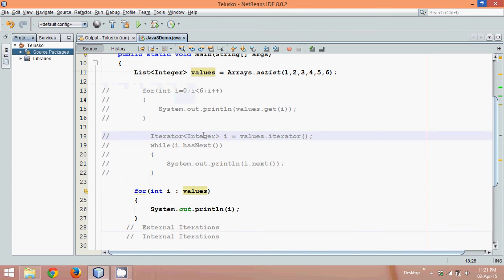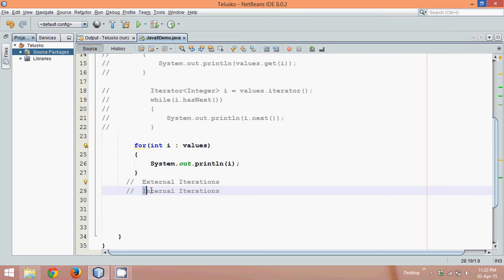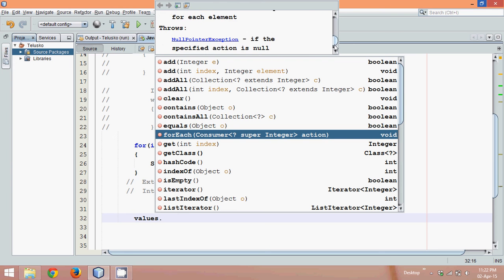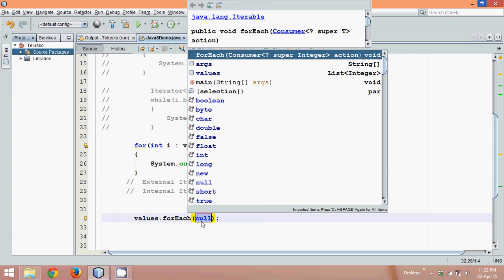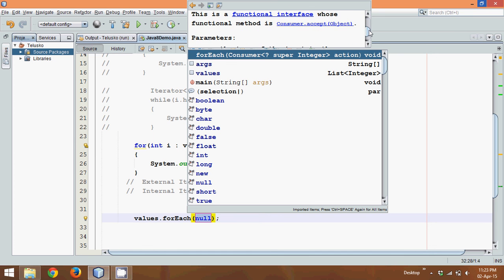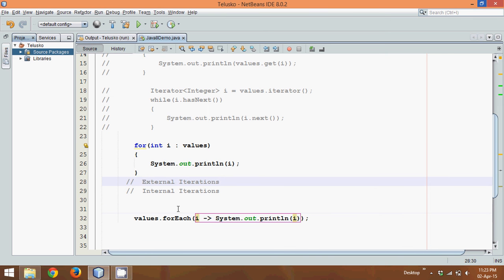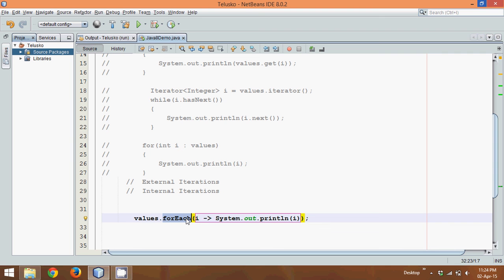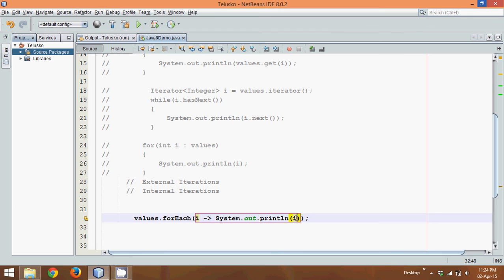17.2 Java 8 Stream Api Features part 2 forEach Method